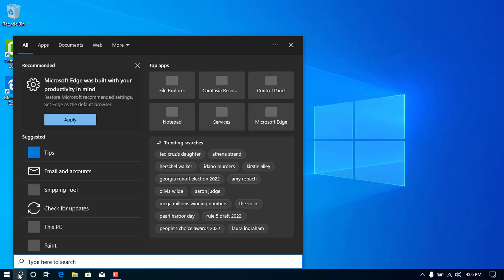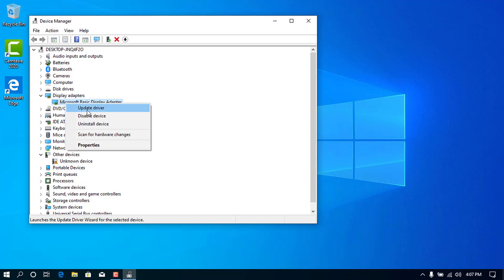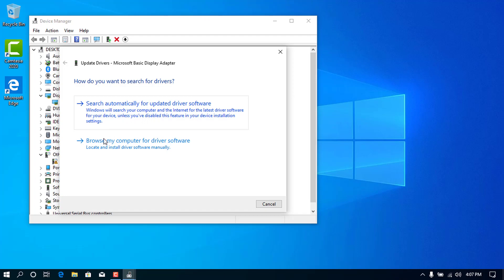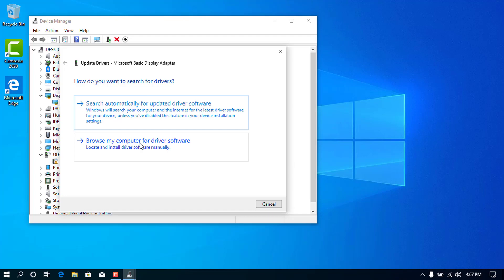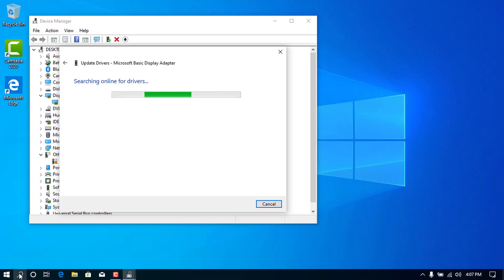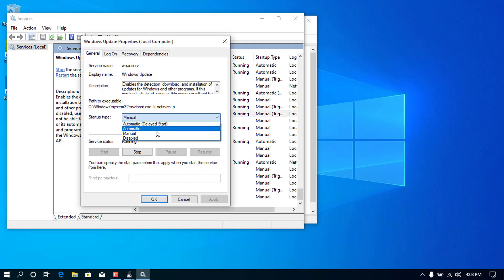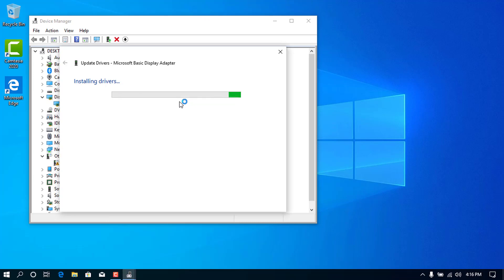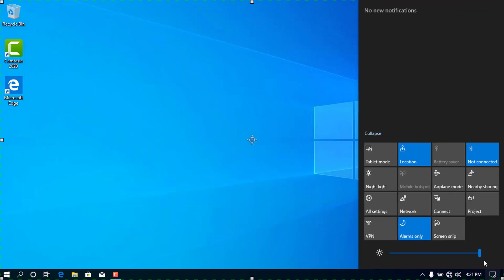Fix your Computer Brightness problem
With our quick and easy instruction, you'll learn how to fix brightness issues on your Windows Computer. Whether your screen is too bright or too dim, this will  help you get the best display and adjustable settings.